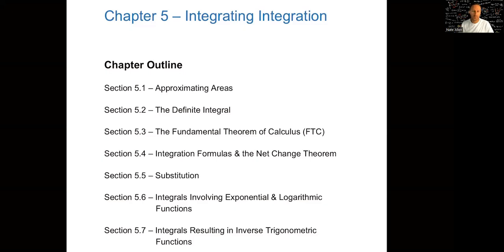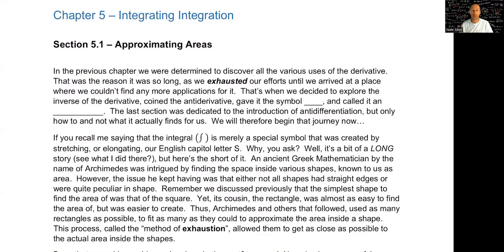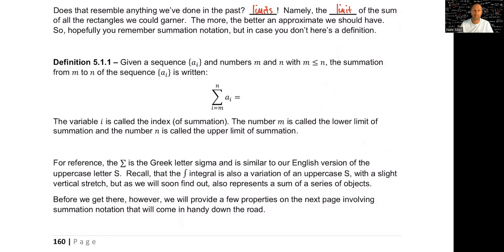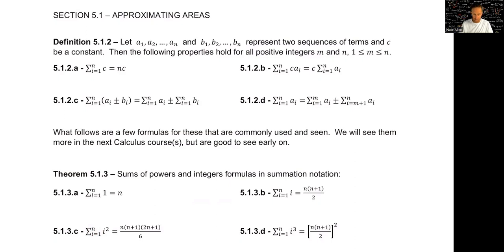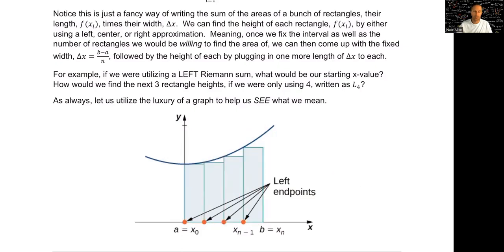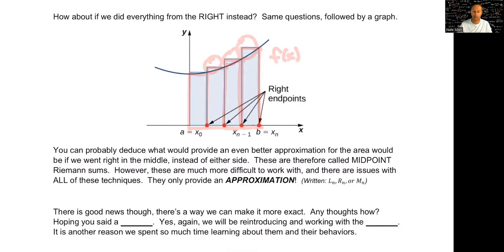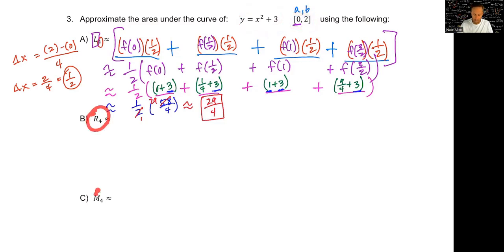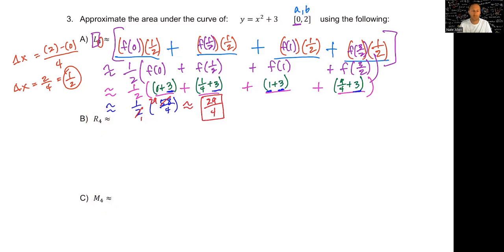Calculus 1 - Section 5.1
Calculus, Approximating Areas, Riemann Sums